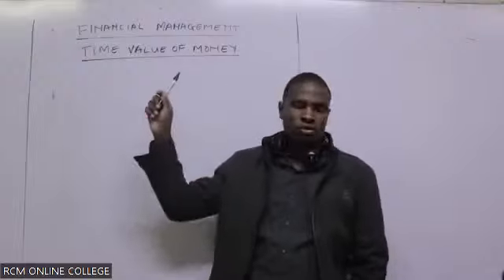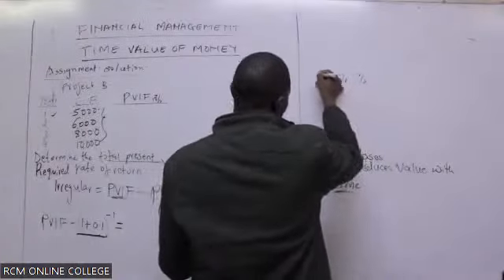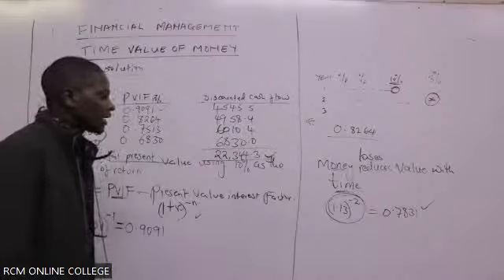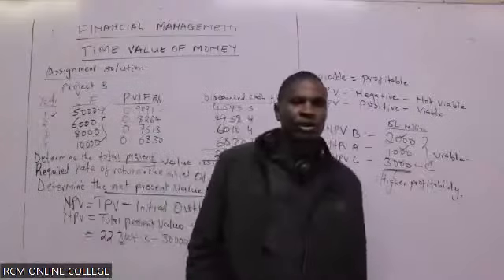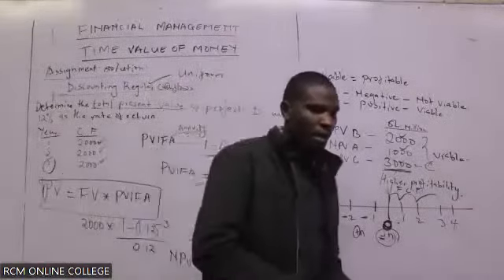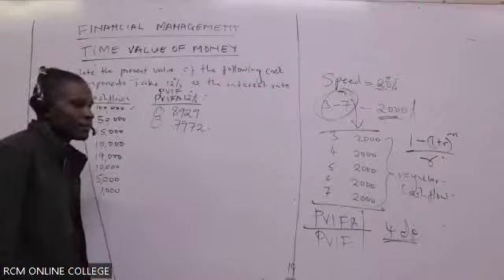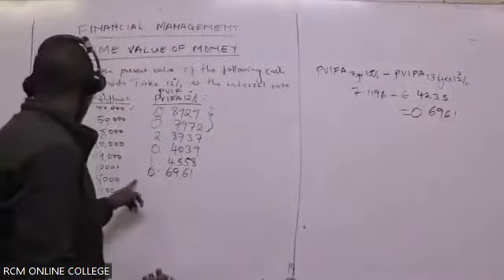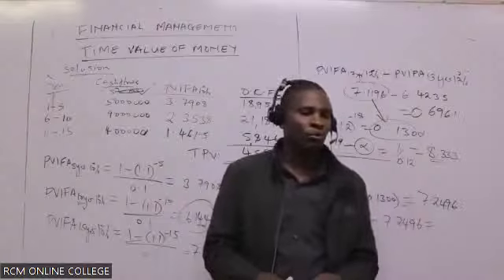Financial Management//Time Value of Money-CPA KENYA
Are you ready to take your career to the next level? If YES, THEN REGISTER FOR OUR SEPTEMBER 2024 INTAKE TODAY !

- Fees: CPA, ATD, CIFA, CFFE, CS: Ksh 4,800 per paper; BDA: Ksh 9,000

Study Modes: Early Morning, Day, Evening, Late Night, Weekend, Video Only

Payment:
- Paybill Number: 6242839
- Account Number: Specify papers (e.g., AFR)
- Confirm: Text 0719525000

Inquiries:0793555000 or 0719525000